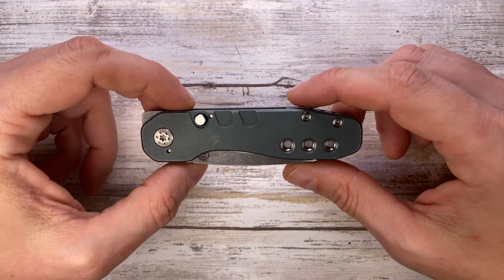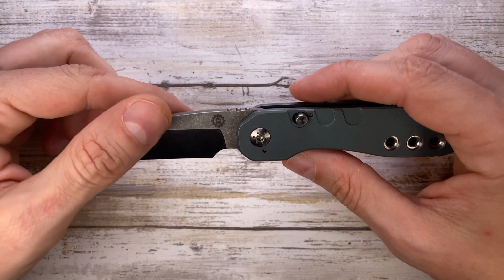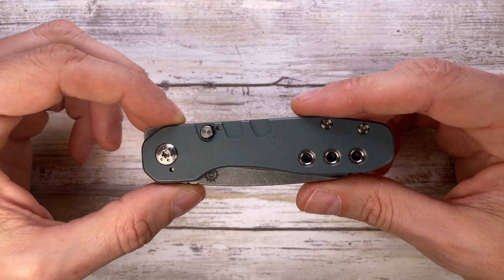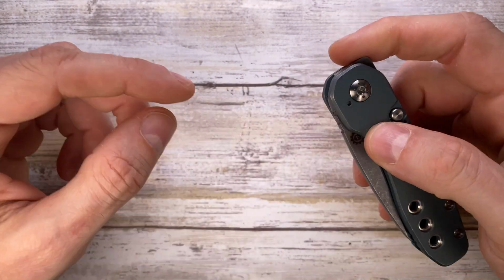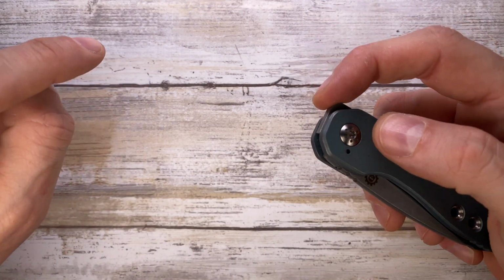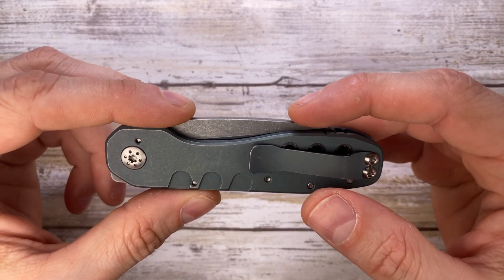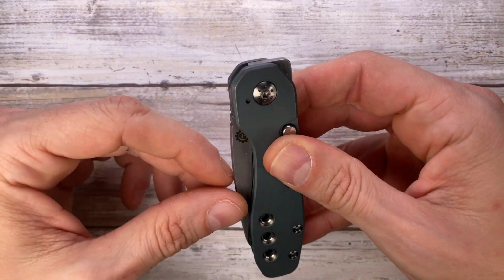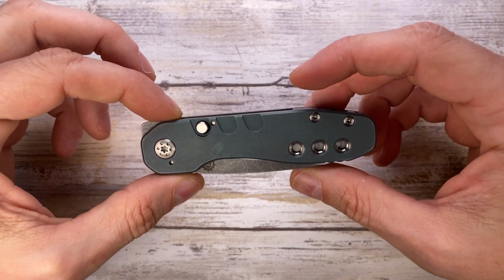Smock Knives SK23 Custom Pocketknife. Fablades Quick Review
This is a quick review of the Smock Knives SK23 Custom knife. I focus on the senses involved when appreciating a blade, analyzing the look, the sound and the feel. Today I picked the 3V steel version, made in US. Enjoy it!